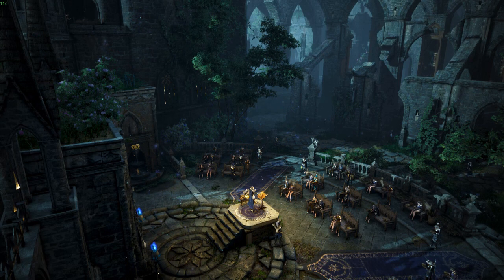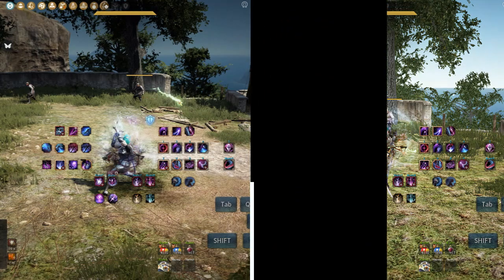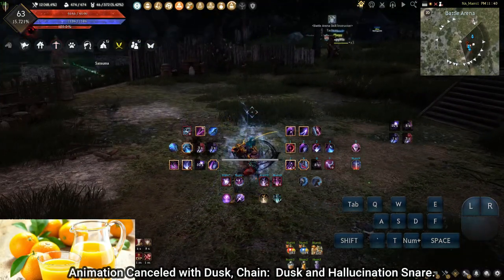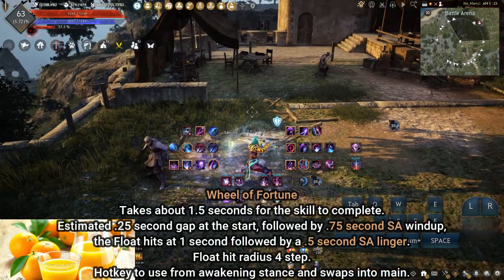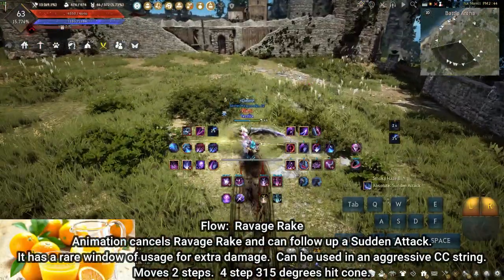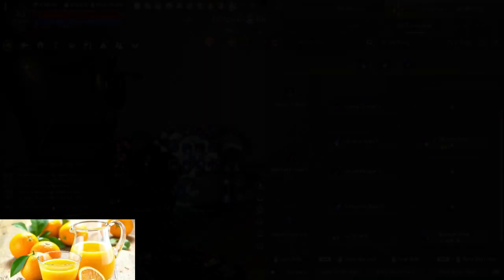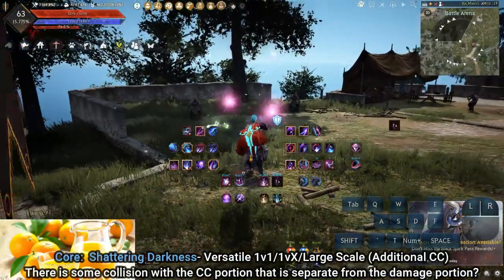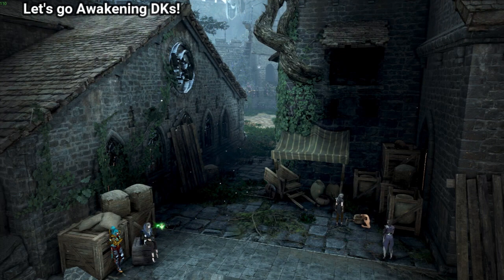Black Desert - Awakening Dark Knight - PVP - Fundamentals - Check Description 8/28/2022 Changes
Chapters
00:00 - Start
00:58 Combat Movement
02:42 Spacing
04:03 Weapon Stance Canceling
05:04 Abilities
05:20 Skill Points
06:01 Additional Movement Options
10:24 Utility Skills
11:46 Proactive Catch Skills
15:00 Reactive Catch Skills
16:30 Secondary CC Abilities
17:54 Combo Abilities
22:20 Filler Damage Skills
24:05 Luxury Abilities
24:48 Rabam Skills
27:19 Core Choice
29:37 Black Spirit Rage
31:55 Skill Addons
32:27 Summary
34:31 Closing

8/27/2022 Changes and Addendums:

Unveiled Dagger
Max Rank, no choice required.

Dark Nebula
FG lingers for about 1 second.

Phantasmal Snare
Summons a stun trap at the end of movement and can be swung to a different location based on A or D camera swing.  The stun trap explodes approximately after 1 second.
-Moves a Dusk plus 2 steps.
-Stun hit radius 2 step and drops AFTER movement to the left or right of the DK.
(This can no longer be played around now that the trap doesn't linger. If you guys have the time please upvote this and hopefully we can get a bit of power back into the ability.)

Soul Snatch
Range filler damage that can be activated after any awakening ability and q block with space bar.  If spamming is desired, hold LMB and space bar at the same time!
-Maximum range is 3 Dusks and has range inconsistencies.
-Explosion hit radius is 3 steps.

BSR Grip
Values match tooltip!  Cheapest wide range BSR to knock people of cannons or groups of horse charging for node wars and siege!
-Maximum range Smoky Haze plus 2 steps.
-Hitbox 4 steps wide.

Cluster of Despair
Damage pressure with baiting, zoning and movement de-buff.  It takes about 1 second to windup and channels for 1 second.
 Dusk plus 1 step hit radius projected in front.
Windup animation is canceled when used after:
Smoky Haze / Dusk / Chain:  Dusk / Spirit Legacy / Dark Nebula / Trap of Vedir / Seed Flow / Shatter Flow-Flow / Twilight Dash / Spirit Hunt / Grip of Grudge
The animation canceled with:
Smoky Haze / Dusk / Chain:  Dusk / Phantasmal Snare
Tip:  Using skill in neutral yields the best results as it covers the weak space and can be mouse moved.  Attack Speed buffs and de-buffs WILL change the channel time.

Corrections:
*BSR Spirit Hunt does NOT stiffen in PVP.
*Nocturne has a gap at the first .25 second.  Jump Range is 8 Steps.
*Twilight Dash has a .25 second gap at the start.